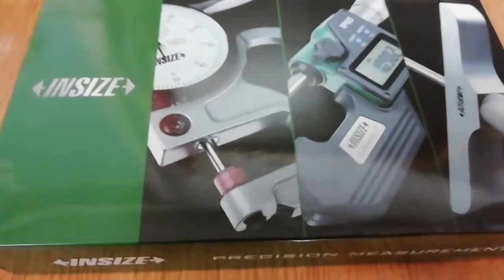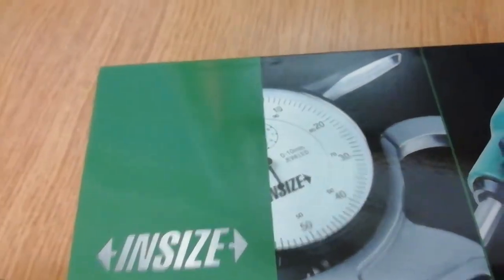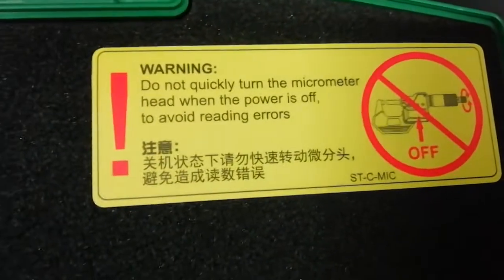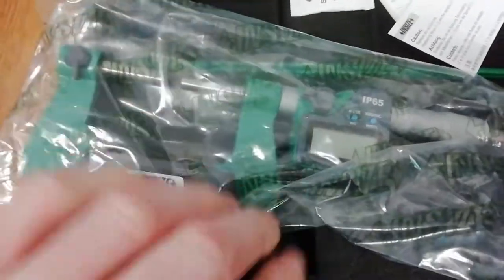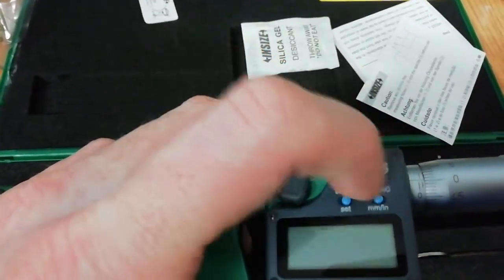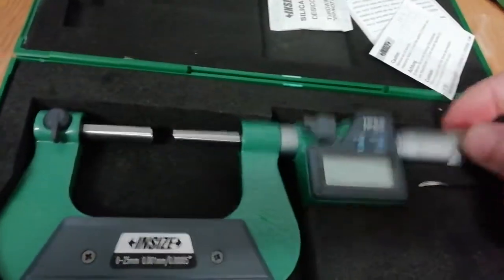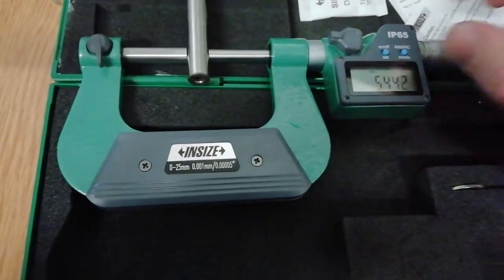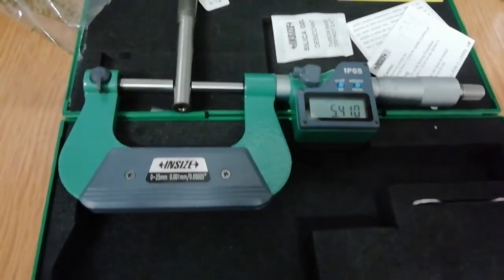Insize digital Gear Tooth Micrometer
If you want to buy the same you will save money

Gear Tooth Micrometer
Tooth Micrometer